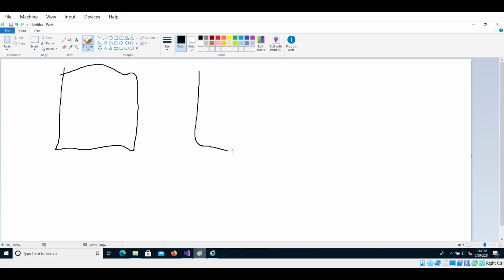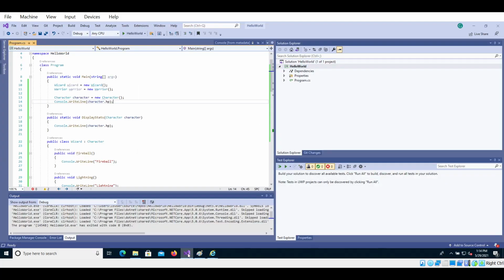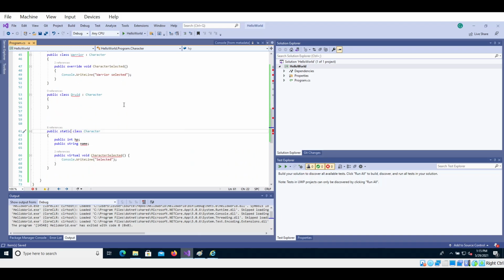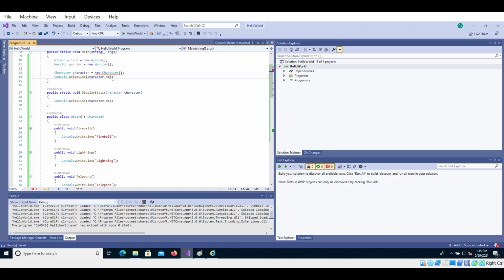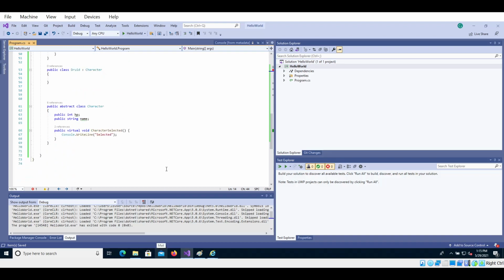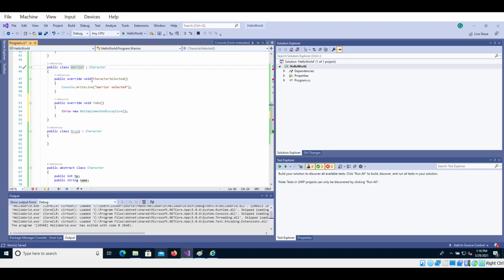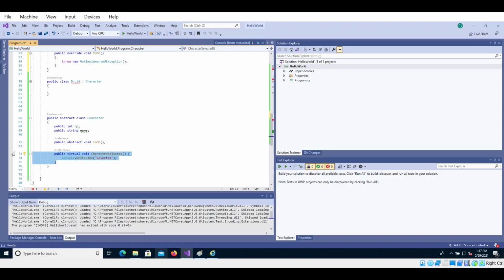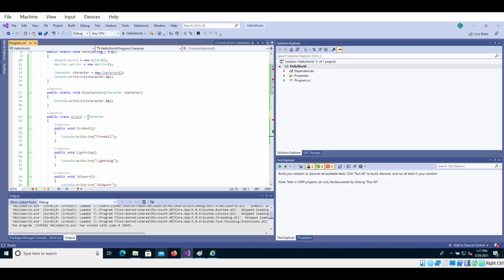C# Tutorial - Abstract classes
I talk about what is an abstract class and what is the abstract keyword